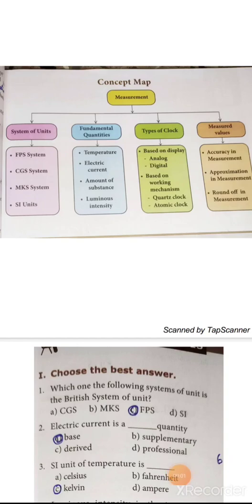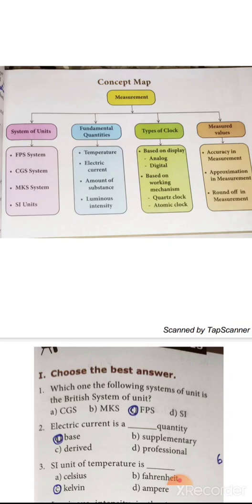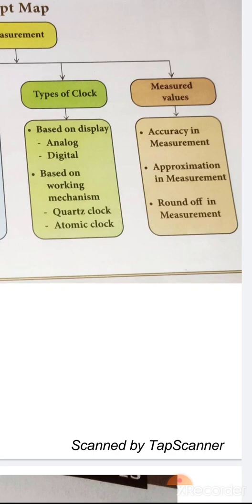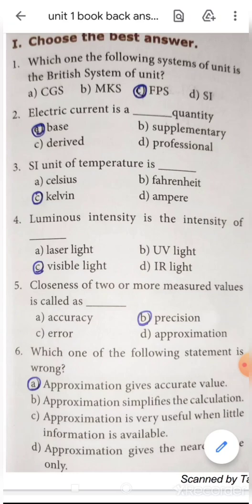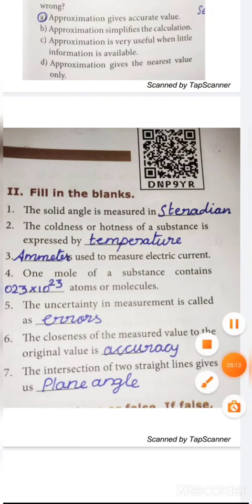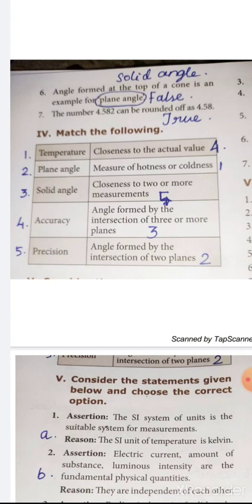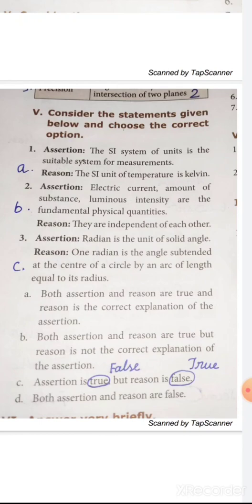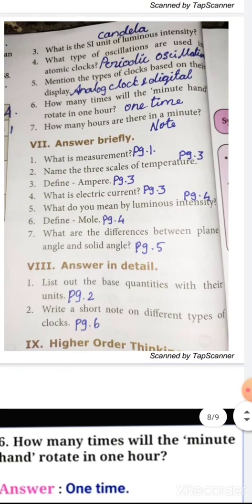8 th standard science 1 Unit 1 Measurement- book back answers